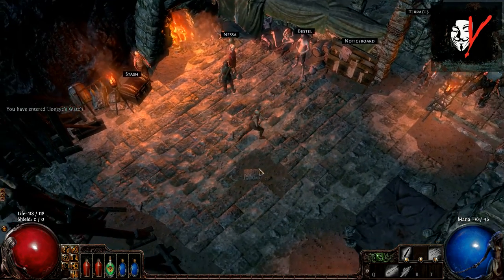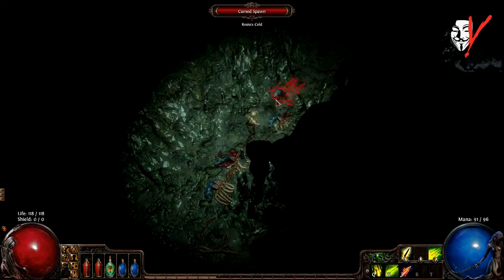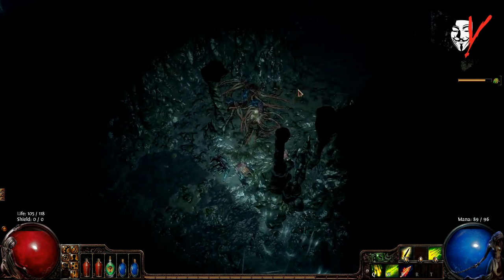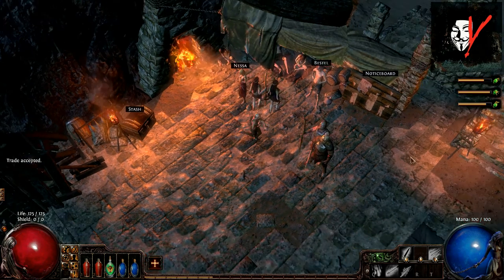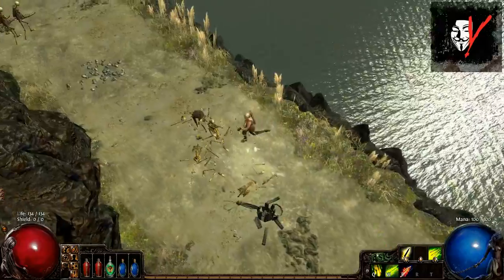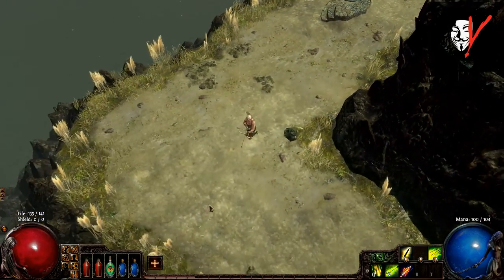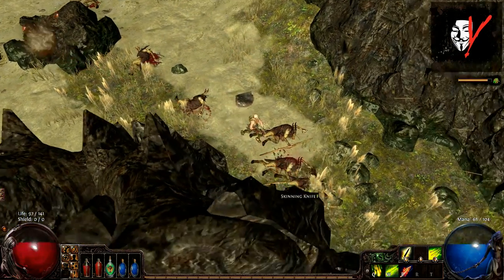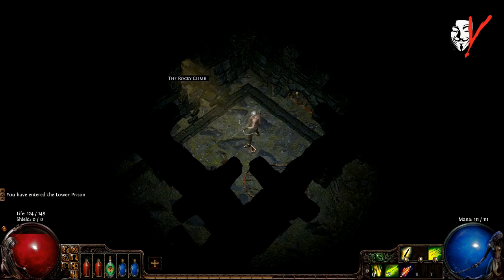V: Let's Play - Path of Exile (Part 3)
Part 3 of our PoE series, only 720p this time around unfortunately, also yes I am aware I died like a moron after specifying how easy it was... I am ashamed :P